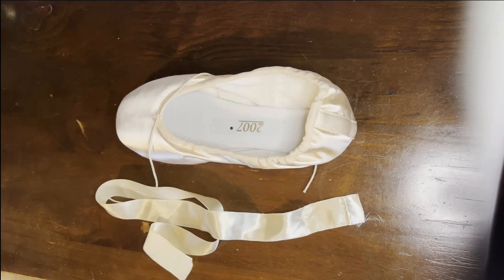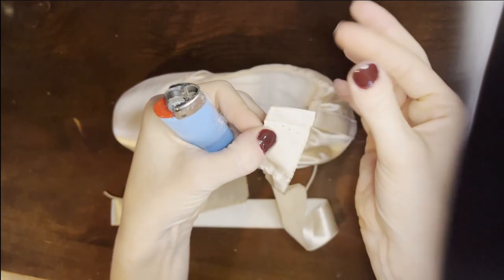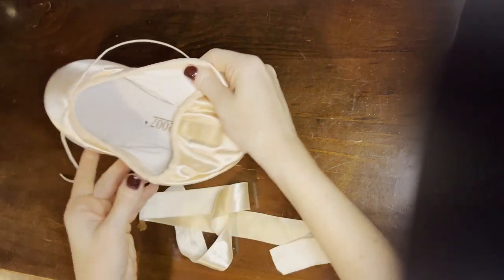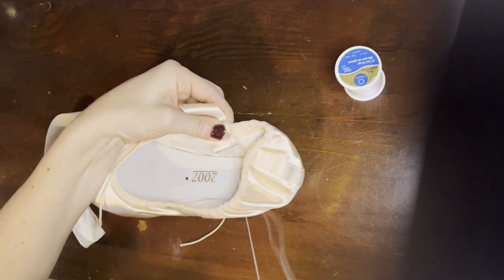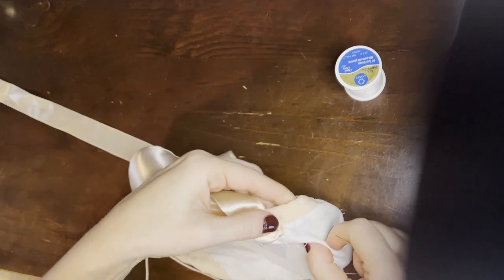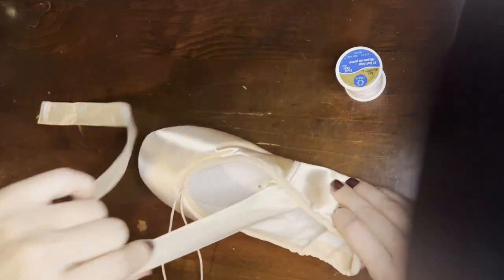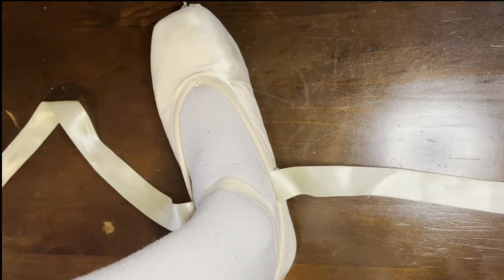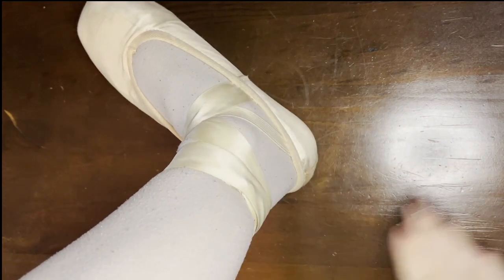How To Sew Pointe Shoes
There are several ways to do it, but this is our favorite.